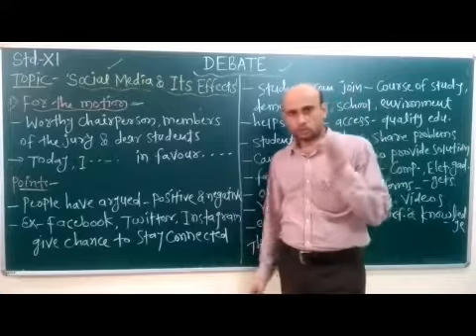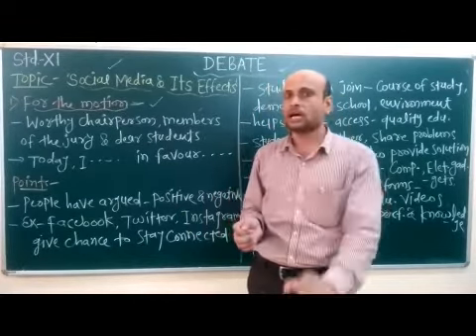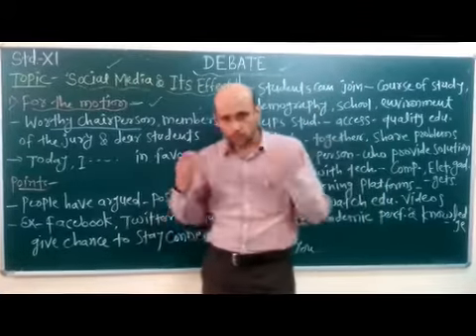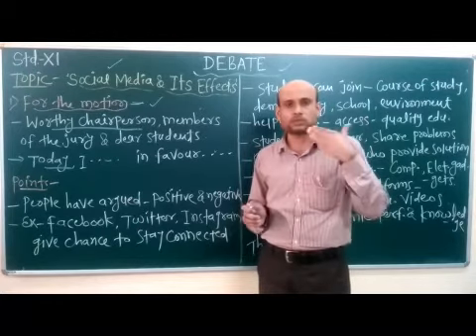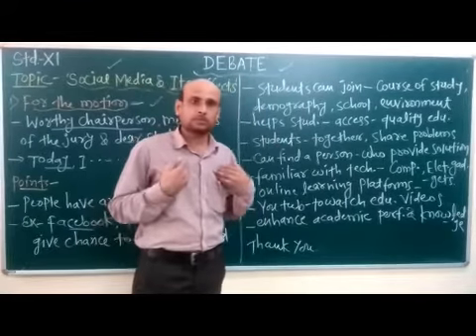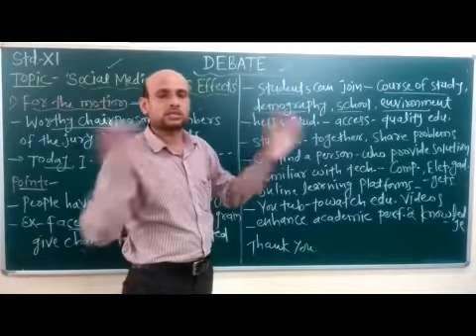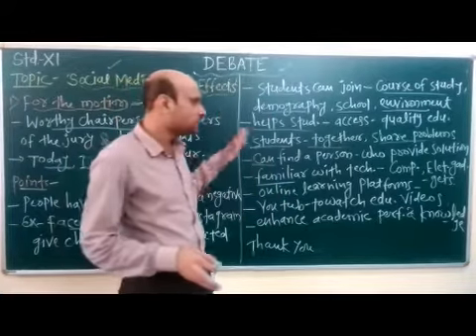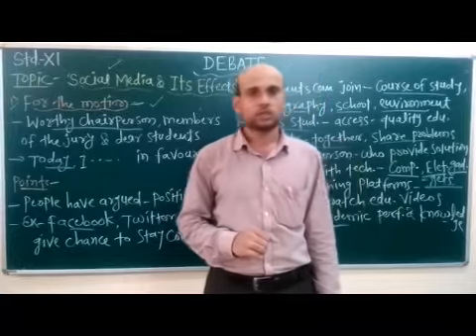XI English Debate Part 1